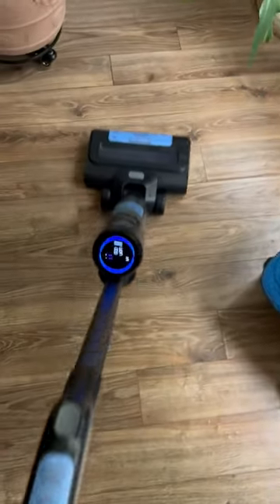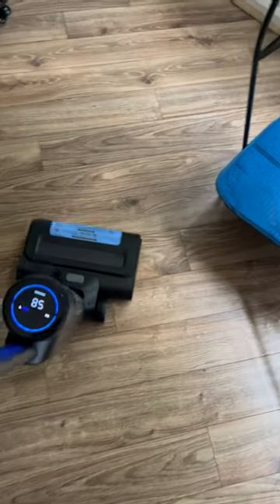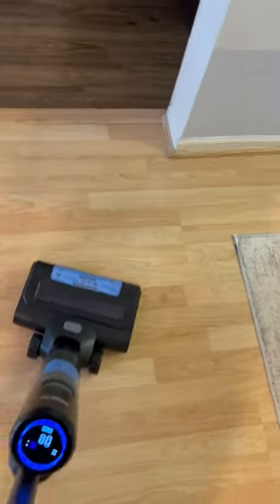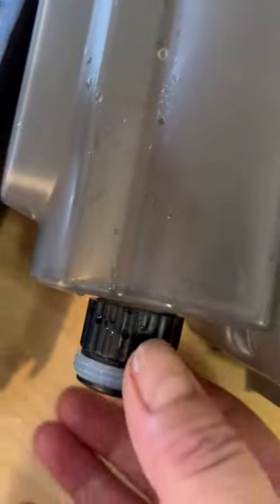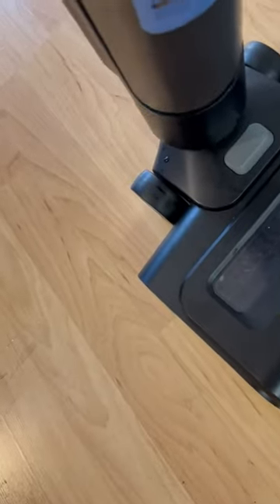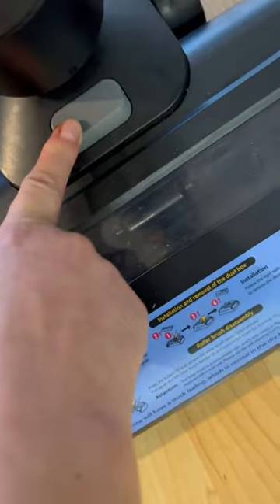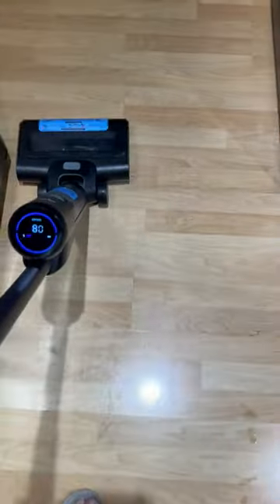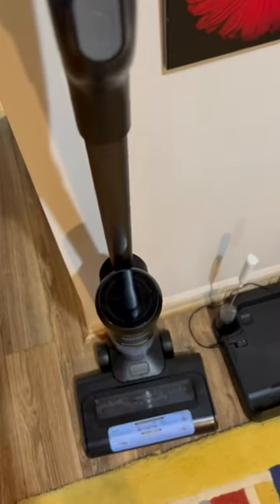SIMWAL SW02 Cordless Wet Dry Floor Cleaner, All in One Vacuum Mop Review, SIMWAL SW02 Floor Cleaner